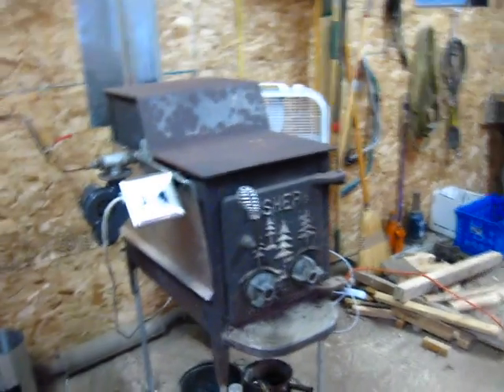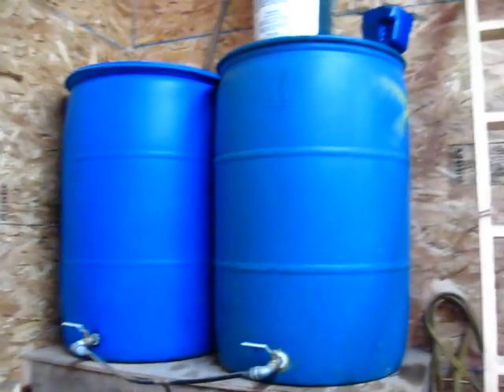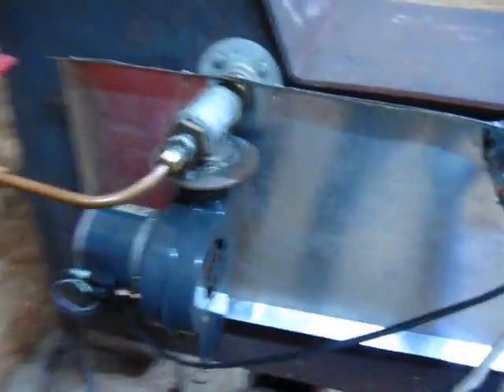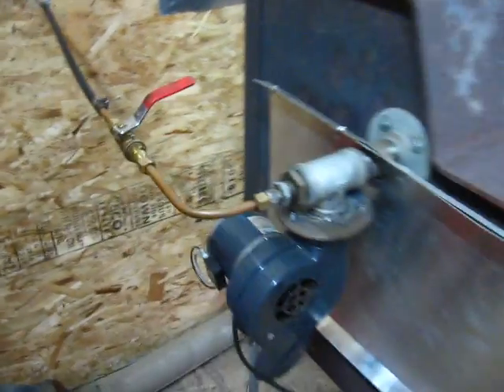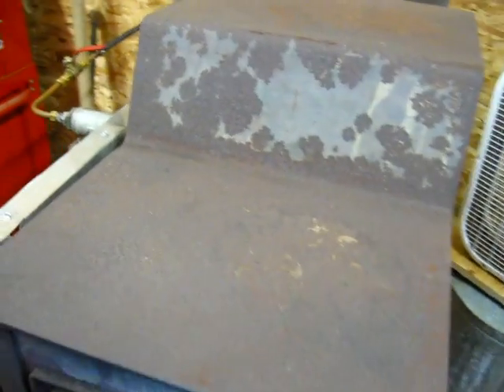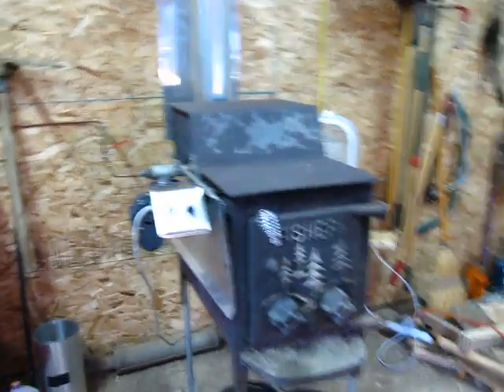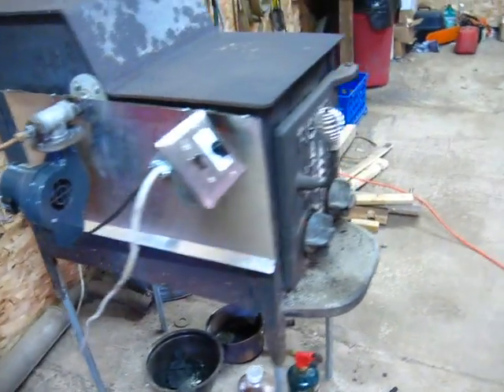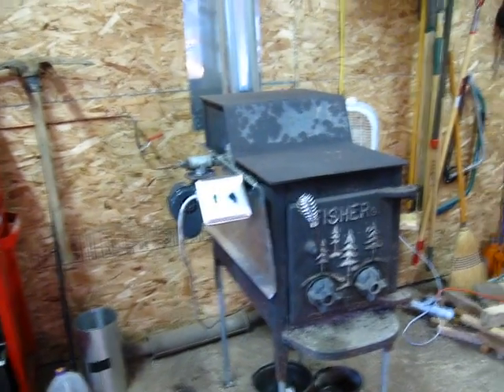Homemade waste oil burner 2.0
Second video of my homemade waste oil burner complete and in use. More details and explanations of the final parts used to complete it.